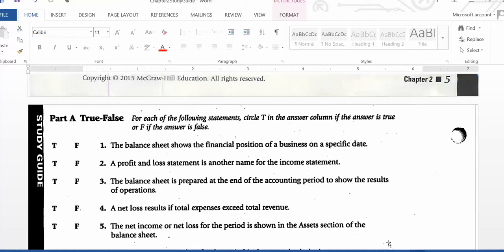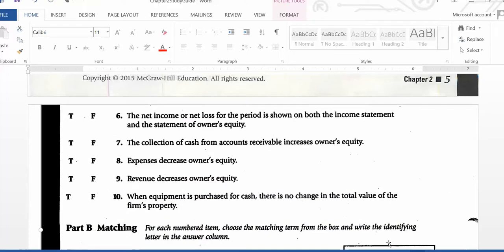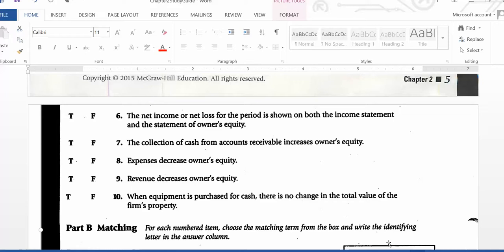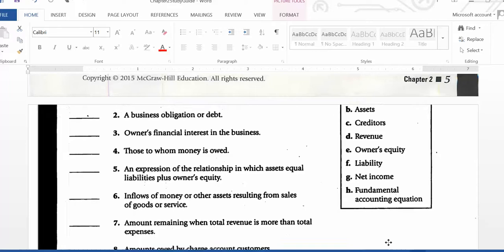Chapter 2 Discussion Board Study Guide Part A